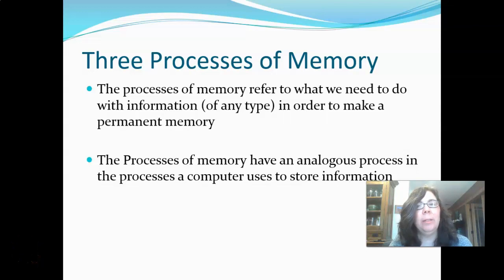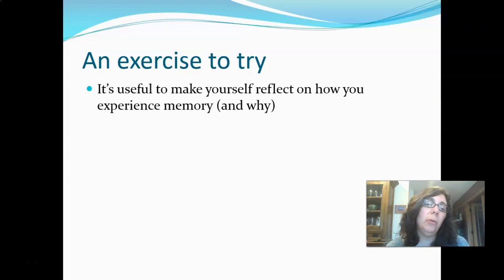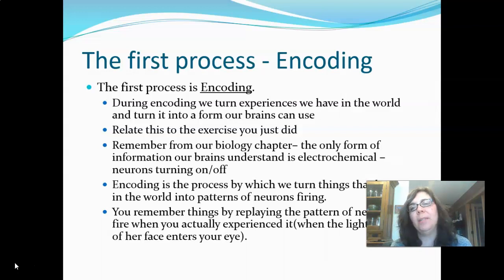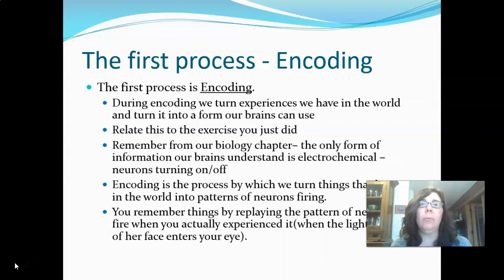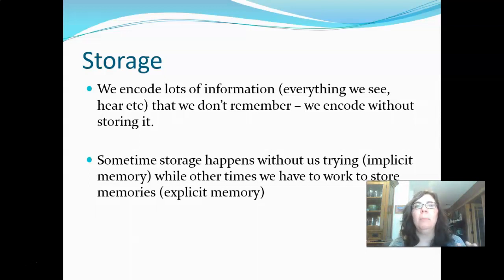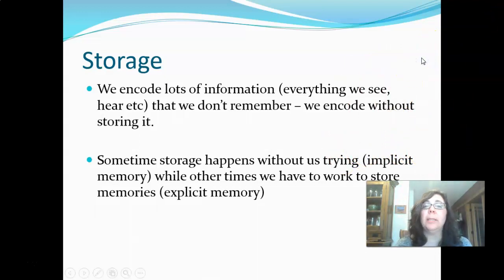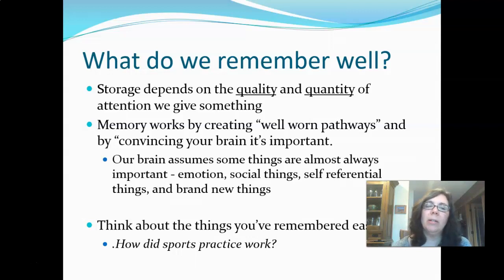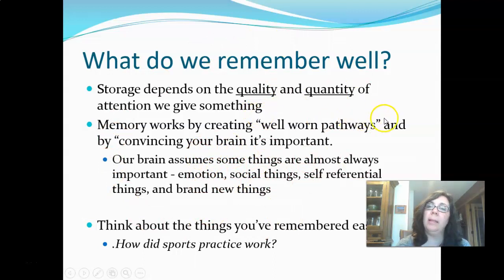Memory Processes: Encoding and Storage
Memory Chapter
Class Two, Video One